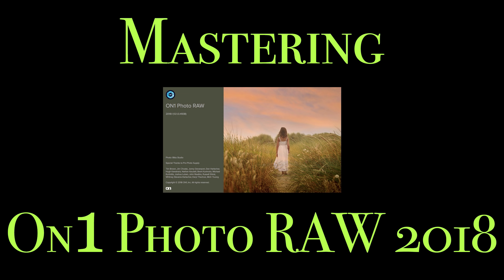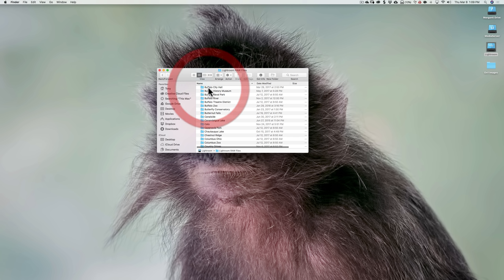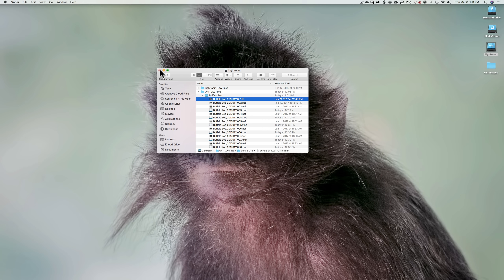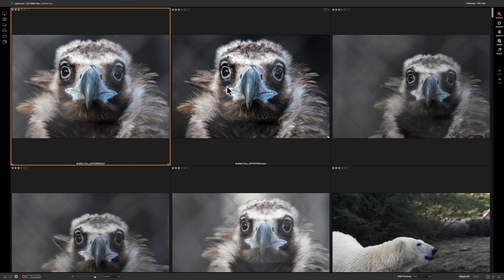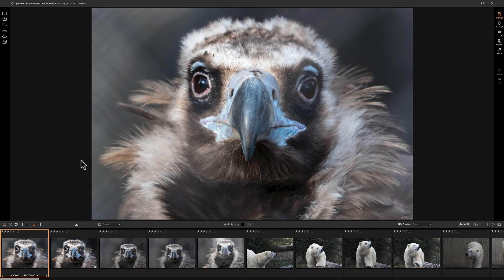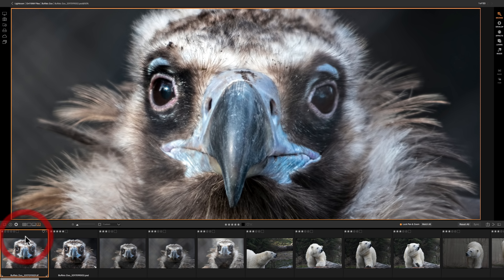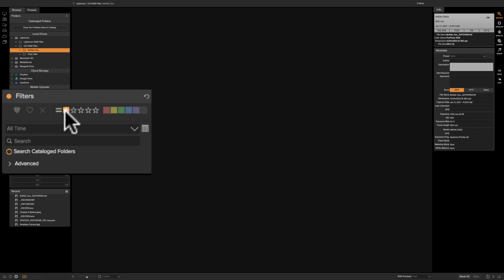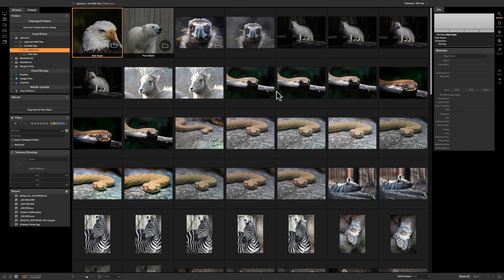Mastering On1 Photo RAW 2018 - Episode 3: Cull & Organize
In this, Episode 3 of Mastering On1 Photo RAW 2018, I demonstrate how to cull and organize your images in the Browse Module.

AM17